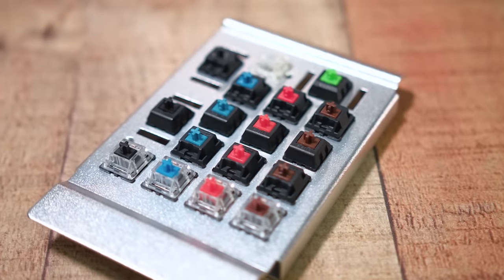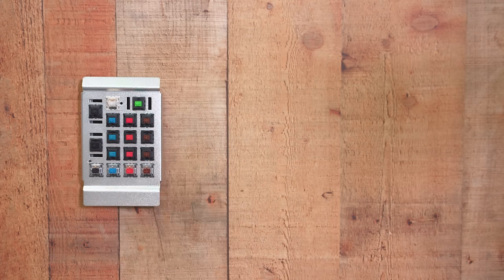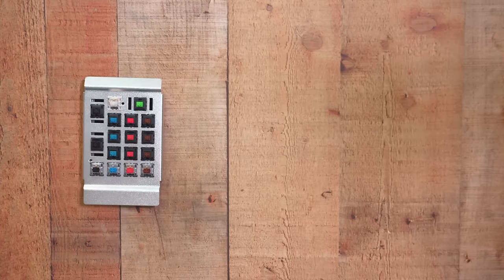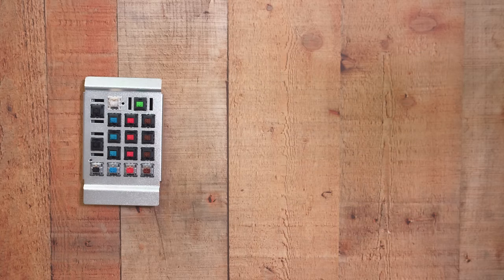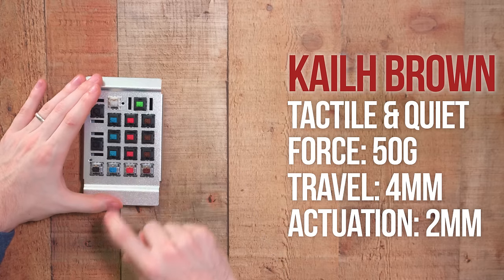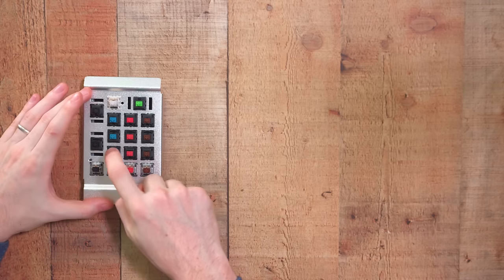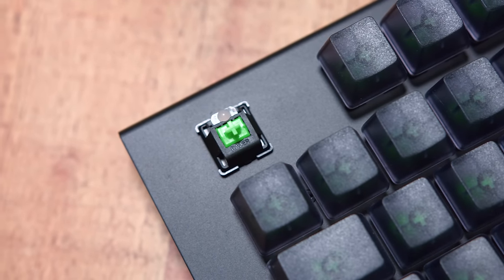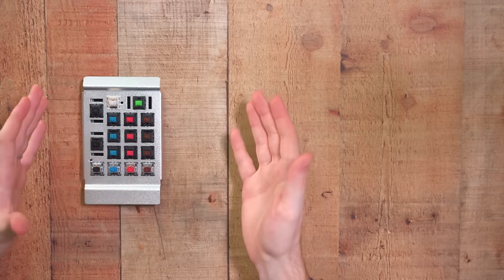Which Key Switch Should You Get?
Which keyswitch is best for a mechanical keyboard? Well, it's tough to say, but this video is aimed to give you a better idea of the differences between them, including Cherry MX, Gateron, Kailh, etc.
Switch Tester
Keyboards in this video:
•HyperX Alloy
•Corsair STRAFE
•Varmilo VB87M
•Razer Blackwidow X Chroma